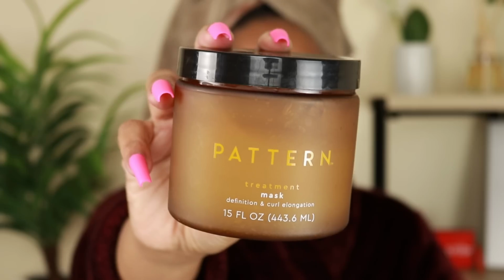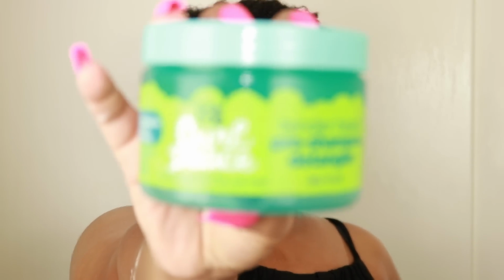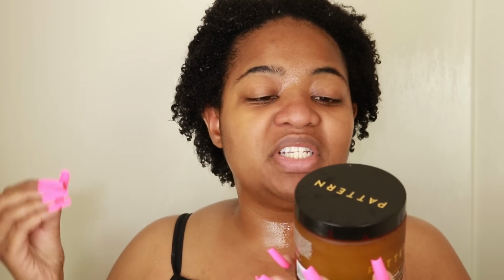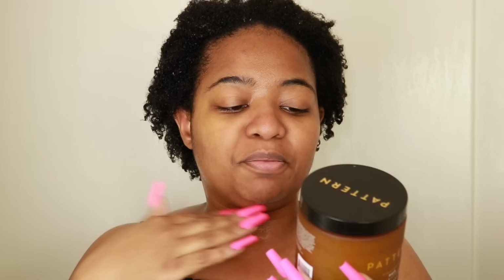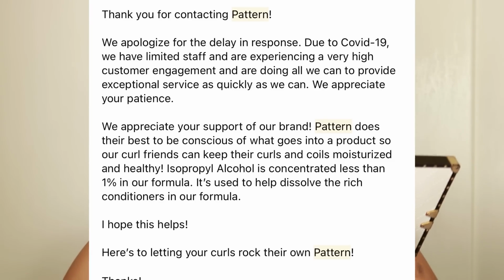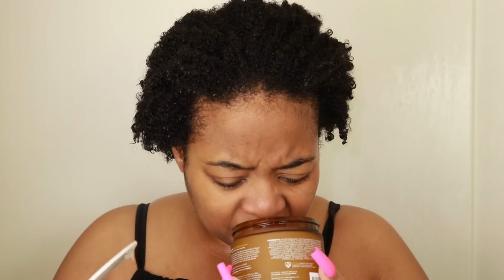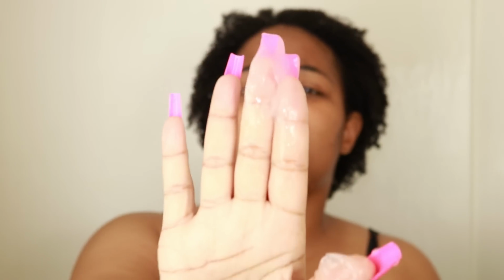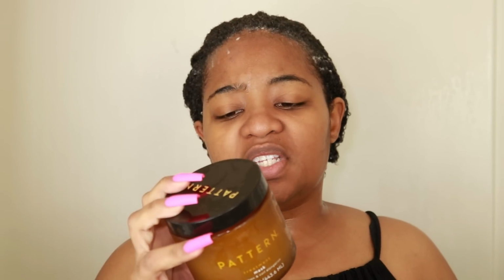Chile, I Tried The NEW Pattern Treatment Mask! | Pattern Beauty by Tracee Ellis Ross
Link to my floral robe

Hair FAQ:
-Texture: Fine with excessive shrinkage that gives the optical illusion of coarse hair
-Density: medium density
-Porosity: Normal/Medium porosity with a patch of low porosity in the front

That’s all that matters because the curl typing chart is a divisive and toxic. What matters most is if your hair likes a product or it doesn’t. 💖